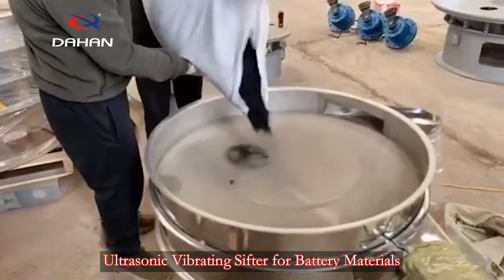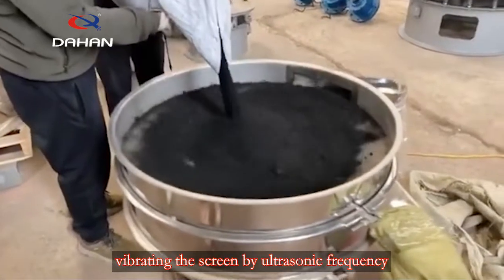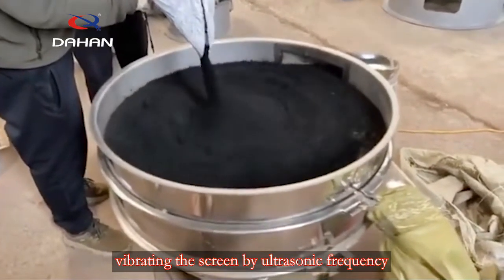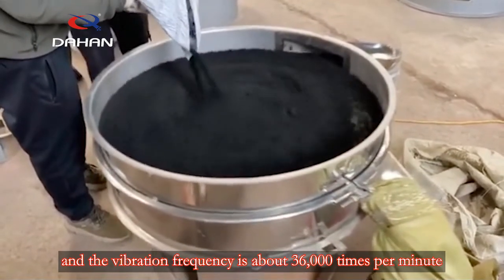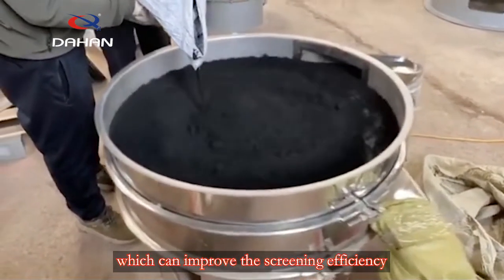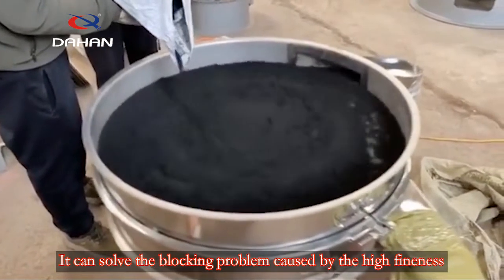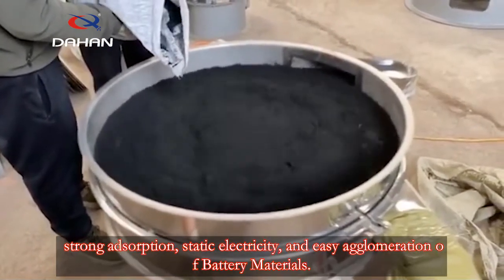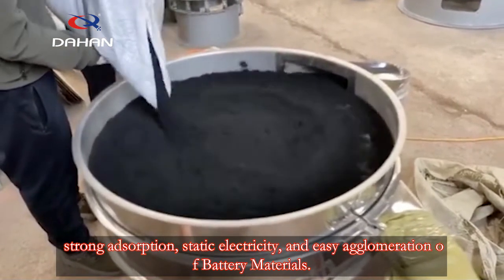Ultrasonic Vibrating Sifter for Battery Materials